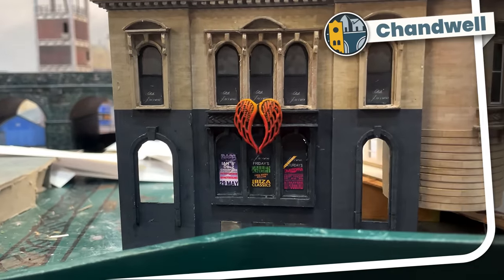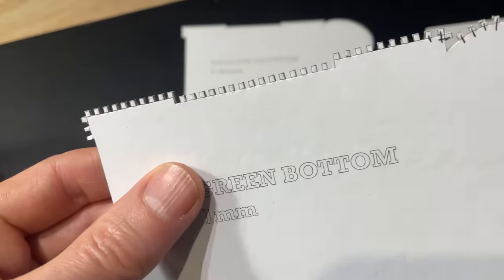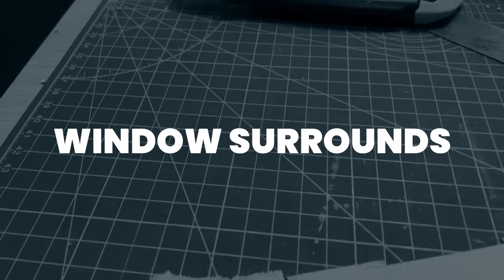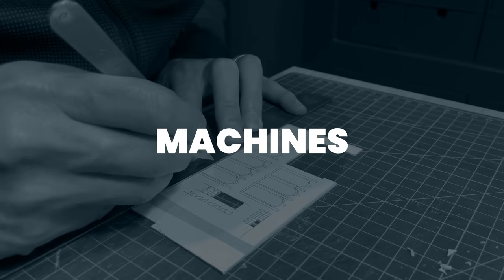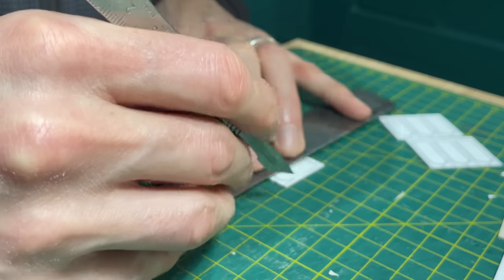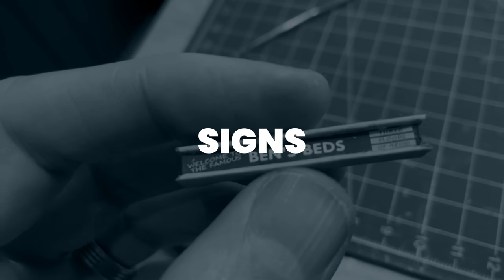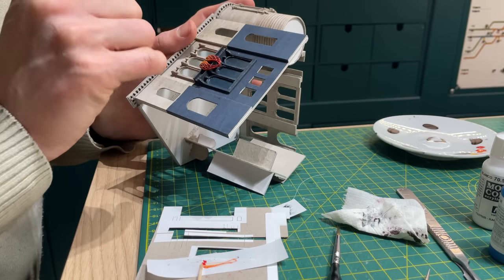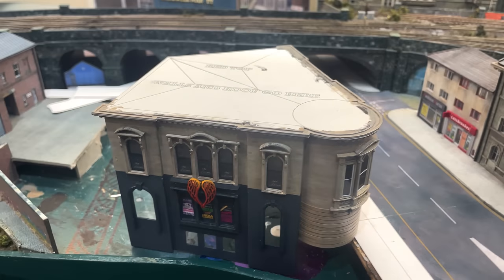An ornate stone building frontage made from hand-cut card - N Gauge Town Hall Part 4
I have used hand-cut bits of card to make an ornate frontage for my old town hall, part of which is now a cheesy nightclub called Club Passion.

In this episode, see how I arranged simply-cut pieces of card into a lovely and elegant facade on Chamdwell's old Town Hall.